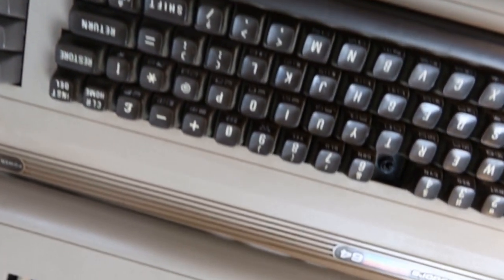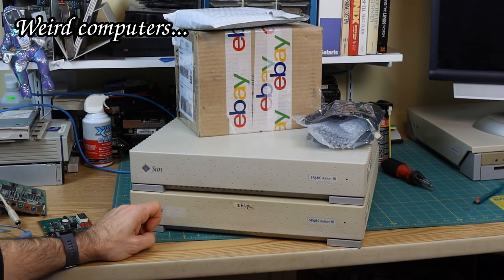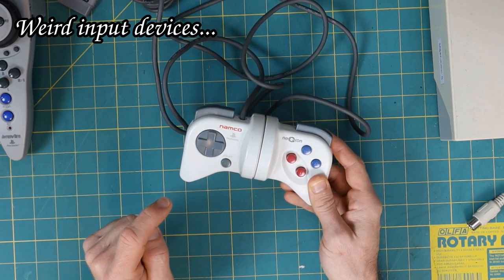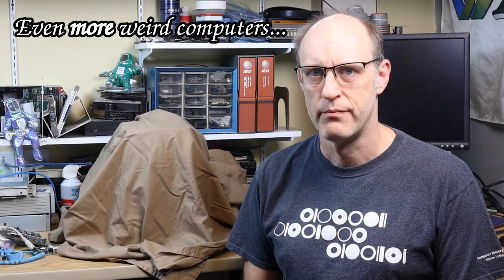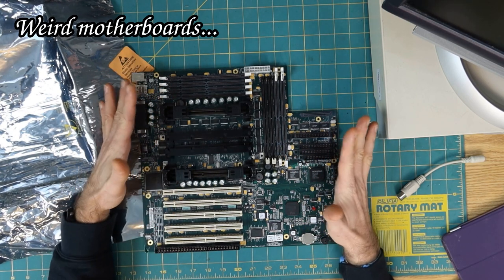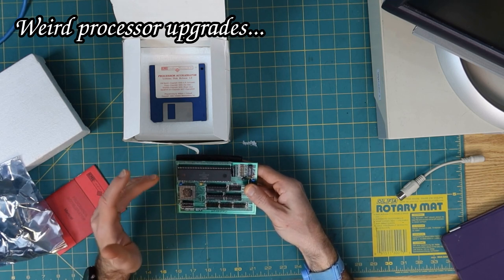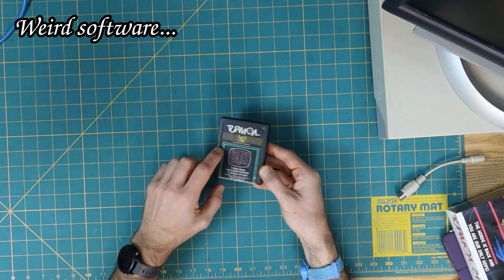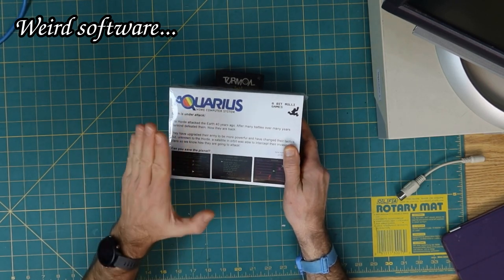2023 teaser trailer!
Teaser trailer for videos coming to the channel in 2023. I thought this would be a fun way to start the year.

00:00 Intro
00:12 Weird Computers
01:05 Weird Input Devices
01:36 More Weird Computers
02:05 Weird Processors
02:24 Even More Weird Computers
02:49 Weird Motherboards
03:12 Weird Disk Drives
03:33 Weird Processor Upgrades
04:15 So Many Weird Computers!
04:42 Weird Software
05:35 Weird Stuff!
05:47 Closing words